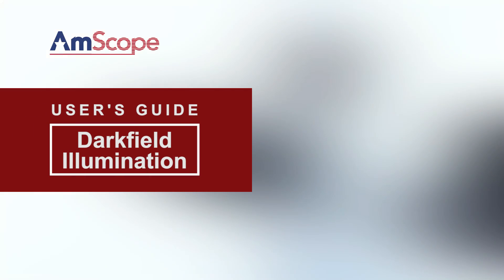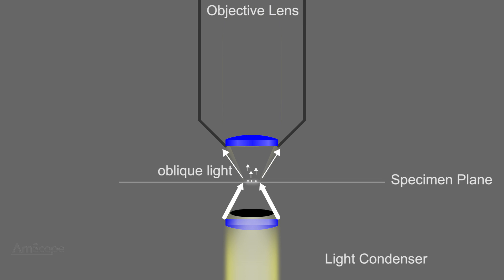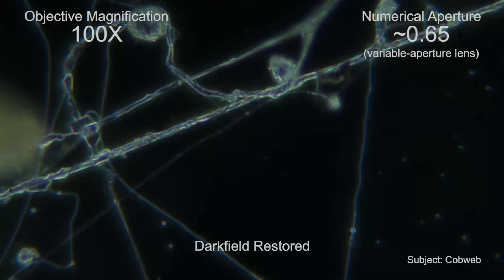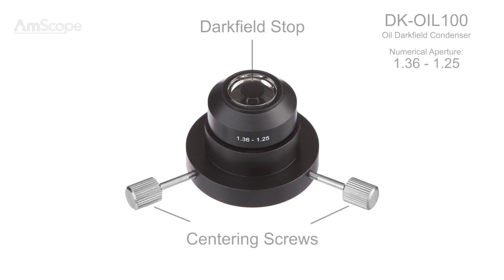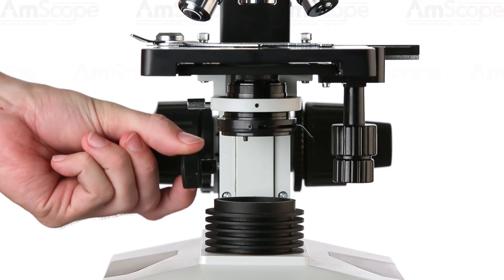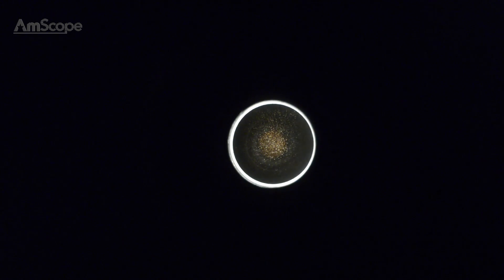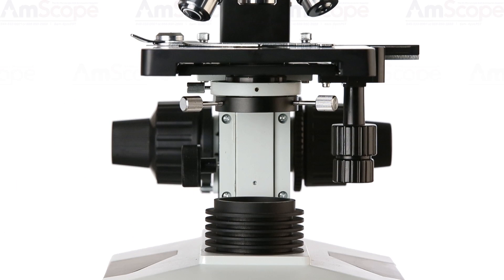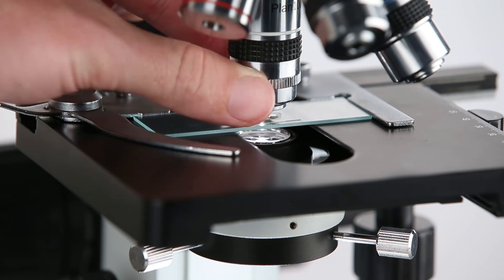AmScope Darkfield Microscopy Tutorial - DK-DRY100, DK-OIL100 on T490 Compound Microscope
Rich information regarding how darkfield works, condenser and objective selection, installation and adjustment.

"This video focuses on darkfield illumination. For this video I will be using a T490 microscope. Darkfield illumination is a lighting method used to increase contrast in low contrast samples. It's particularly useful for highlighting specific sample material while other methods such as page contrast are better for viewing interior detail. At the heart of darkfield illumination is a darkfield condenser. It works similarly to a brightfield condenser except it includes an opaque disk or stop which blocks direct light from entering the objective lens. Instead only oblique lighting which is refracted by the sample will enter. This results in certain objects being illuminated while the background remains dark. When choosing a darkfield condenser be sure the condensers numerical aperture is larger than the numerical aperture of the objective lens you plan to use. If the objective lenses aperture is larger than the condensers direct light will be transmitted and a dark field will not be achieved. At the dry condensers upper limit this image shows noticeable glare well above the contentious limit. The dark field is completely lost by reducing the aperture of the lens. The dark field may be restored there are two classes of condenser dry and immersion. a dry condenser is designed to work with lower magnification objectives with lower numerical apertures. This typically covers objectives up to 40 times with apertures of around 0.65 or less. An oil immersion condenser is needed for higher magnification lenses such as a 100 times. Due to the high numerical aperture of these lenses typically 1.25 or higher a condenser of correspondingly high aperture is needed especially to maintain high resolution while this combination will produce an image with improved contrast it may not be truly darkfield to the objective lenses high aperture as an option a variable aperture lens may be used to fine tune the dark field by closing a built-in iris the numerical aperture of the objective can be reduced until the field is adequately dark replacing the condenser is a simple process so condenser can be raised or lowered by using the adjustment knob while supporting the installed condenser loosen the locking screw until condenser can easily slip out next insert the darkfield condenser fully then securely tightened the locking screw a darkfield condenser should be centered for optimal results although the procedure is similar for dry and oil condensers. There are some minor differences for the dry condenser use a low powered objective preferably a 10 times by removing an eyepiece and image of the condenser lens can be seen. Adjust the height of the condenser and the stage if necessary until the opaque disk feels slightly less than the entire image circle leaving a ring of light. Now use the two centering screws to move the disk until it appears centered within the ring of light for the oil condenser use a high power objective preferably a 40 times by raising the condenser a dark circle should be visible. Now use the two centering screws to move the circle until it appears centered. For best results once the condenser is centered it should be raised until it makes contact with the slide and the lamp should be turned up to maximum brightness when working at high magnification you'll likely be using an oil objective lens and an oil condenser. Before using an oil condenser apply a drop of oil to the condenser lens. Once the condenser is installed raise it until the oil makes contact with the bottom of the slide. If using an oil objective lens apply a drop of oil to the coverslip then gently raise the stage until the oil makes contact with the lens now you can fine tune the focus. If using a variable aperture lens adjust the iris to fine tune the contrast."